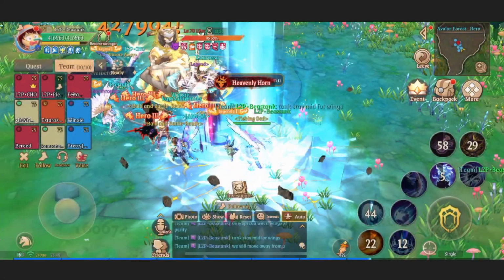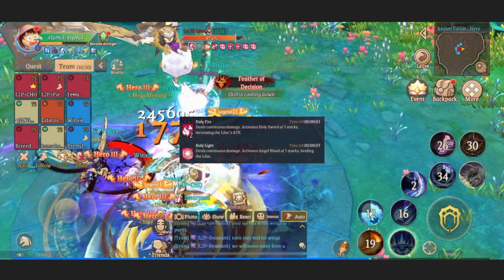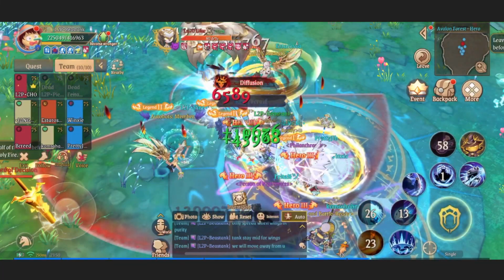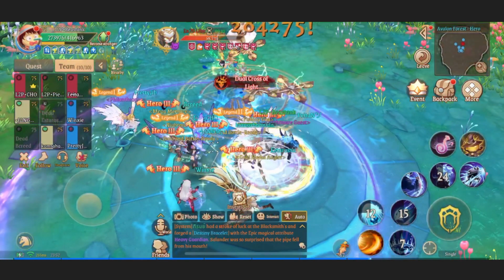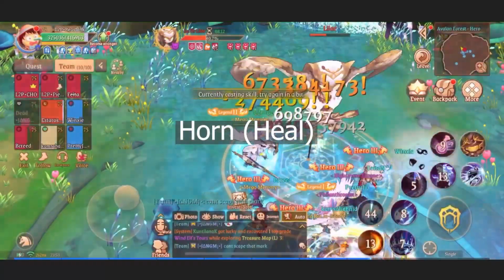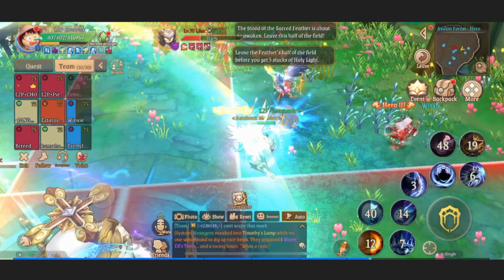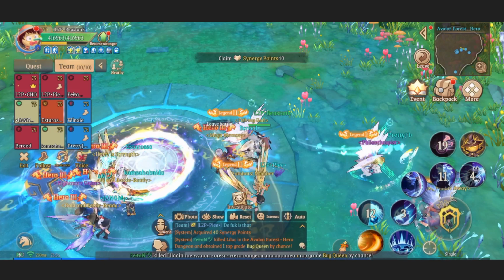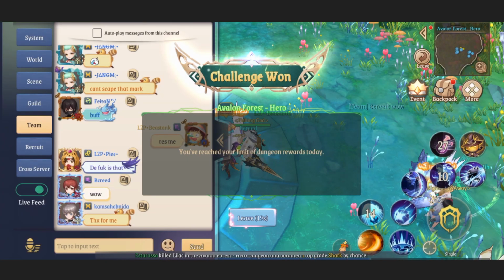Light of Thel | AVALON FOREST - BOSS 2 LILAC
Hello guys! Here is the video guide on the second boss of Avalon Forest, Lilac. She is a little bit harder than Beastie because there are alot of mechanics to worry about. Hopefully this guide explains all aspects of the fight. It would be good to have at least 2 strong DPS in the party. It's not necessary but it would help a lot.

Phase 1 100%-90% rotation:
1. Heavenly Horn
2. Diffusion
3. Myriad Beams

Phase 2 90%-60% Rotation:
Sword of Decision - Feather of Decision
1. Heavenly Horn
2. Wings of Purity
3. Holy Flood
4. Diffusion Heavenly Horn
5. Wings of Purity
6. Myriad Beams

Phase 3 60% Rotation:
1. Horn/Wings
2. Dual Cross of Light
3. Holy Flood
4. Horn
5. Beams
6. Judgement Sword
7. Diffusion

Phase 4 40% Rotation:
Sword of Decision -  Feather of Decision - Orbs
1. Horn
2. Cross
3. Sword
4. Beams
5. Wings
6. Diffusion
7. Flood
8. Orbs

Let me know what you guys think in the comments!